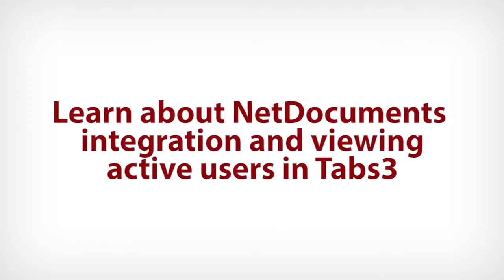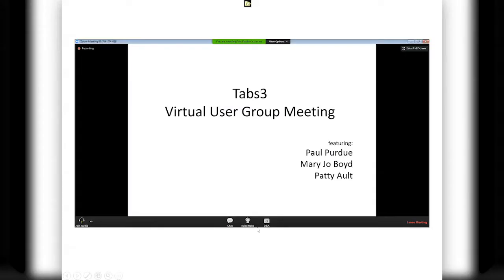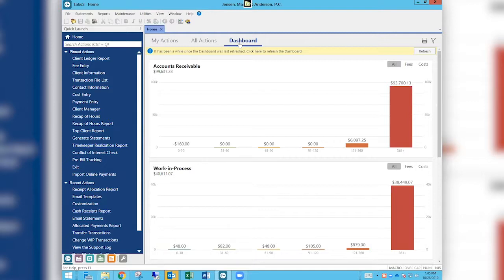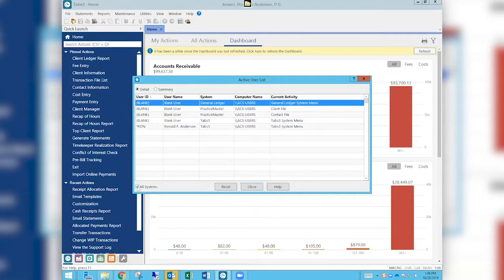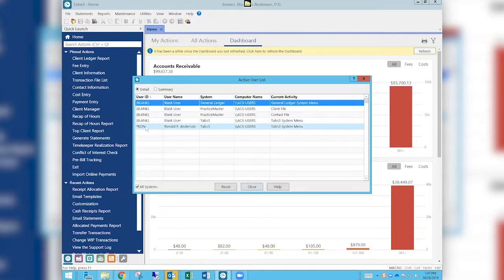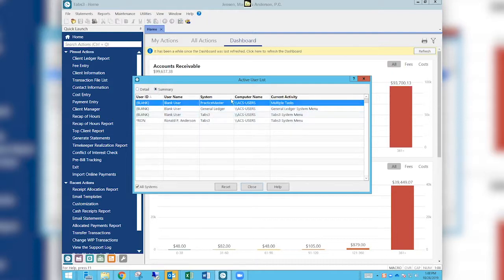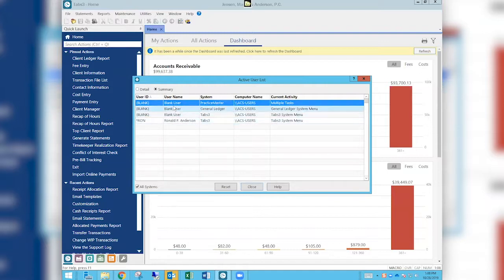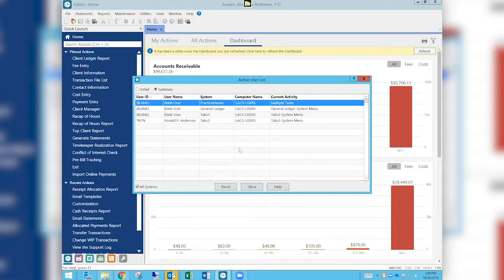Learn about NetDocuments integration and viewing active users in Tabs3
Join Paul and Mary Jo on Monday, October 28th at 1:00 pm ET as they delve into NetDocuments Integration and the View Active Users functionality.

Do you have, or are you considering, NetDocuments? Are you aware that the folks at Tabs3 Software have released integration for NetDocuments? Paul will demonstrate this functionality and talk about the ramifications.

Mary Jo will take take a look at everything to do with viewing Active Users.